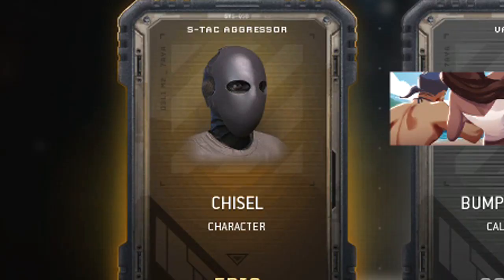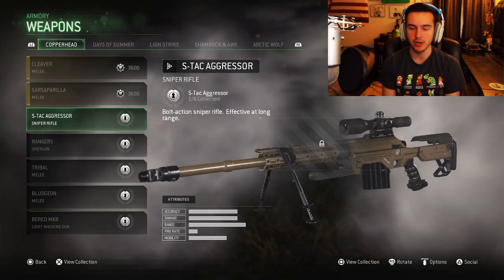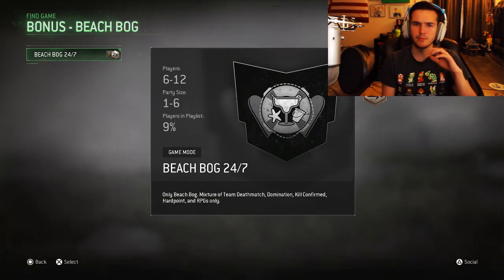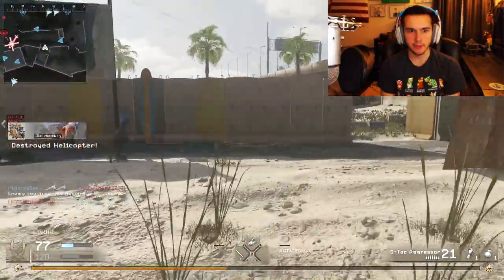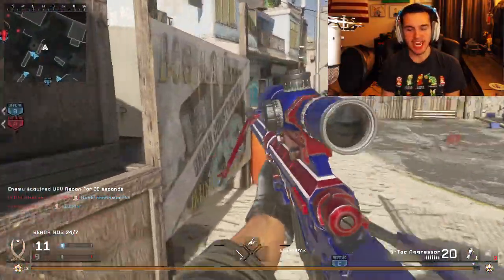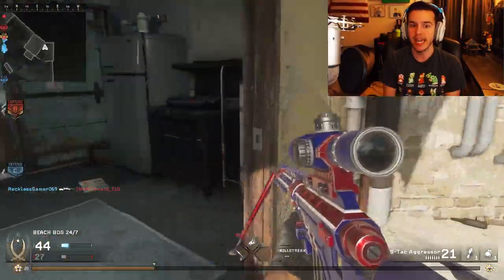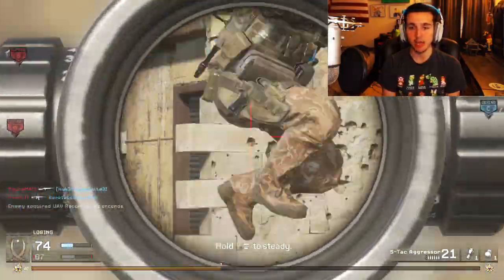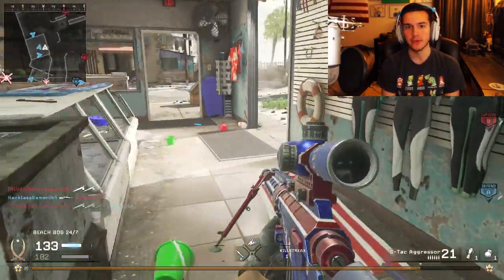IT FINALLY HAPPENED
Feel free to send me letters or other fan mail! :)
Max Frank
Auburn, WA
98071
United States